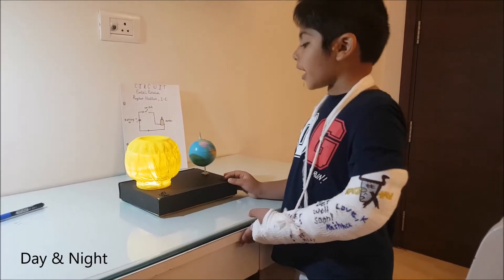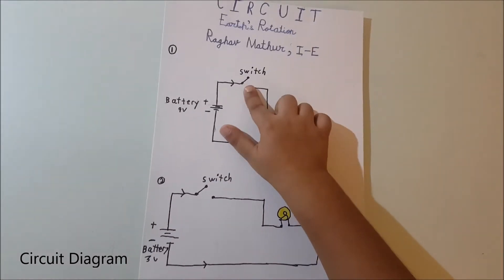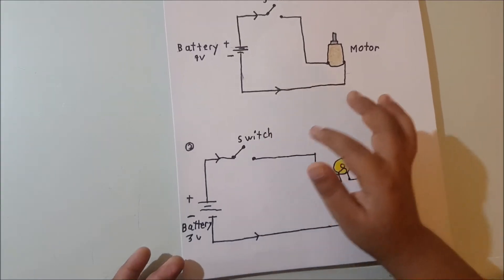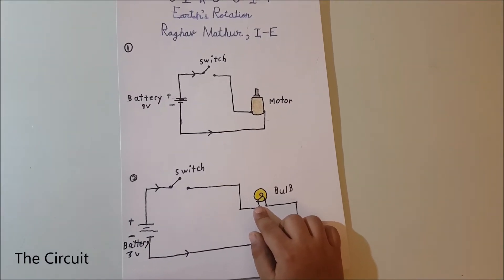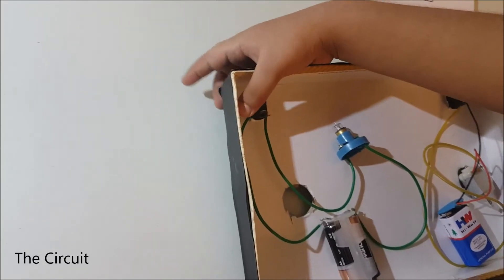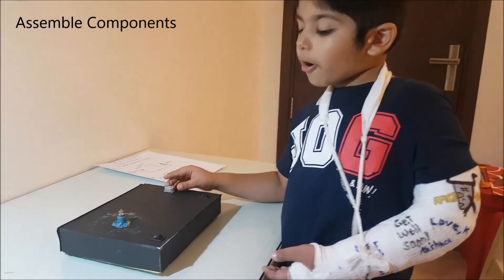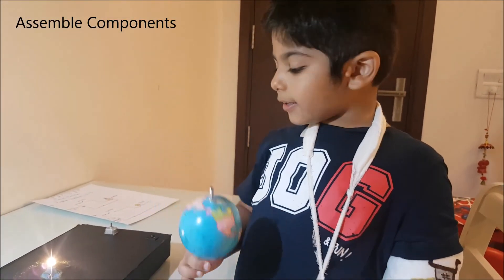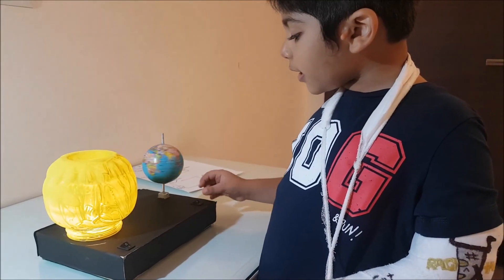Earth's Rotation | DIY Working Model | Step by Step Explanation | Project | Day and Night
Fun-filled learning with 5 year old kids beginning to work on Science projects. Simple batteries, bulbs, motors and switches for them to understand basic concepts.

Working models is the best way for understanding any concept.